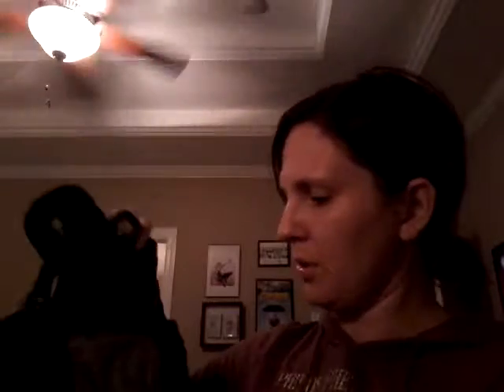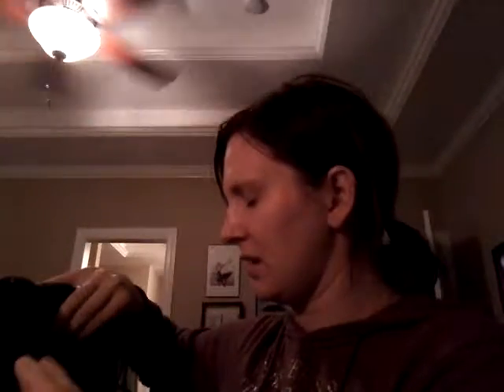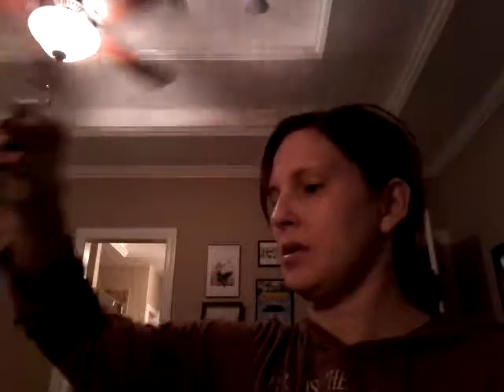Travel Toiletry Bag Unboxing and Review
This little bag has so many options! It has zippers everywhere that can either be used to store more items or to extend storage of other areas. The fabric is super sturdy and the bag itself folds in to make packing it easier.

Full disclosure, I received this for free in exchange for my honest review.